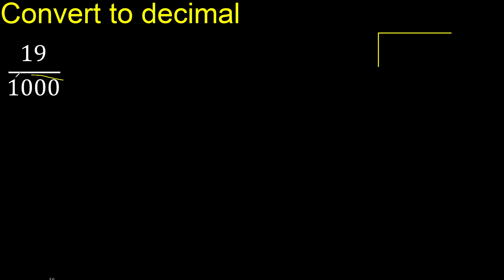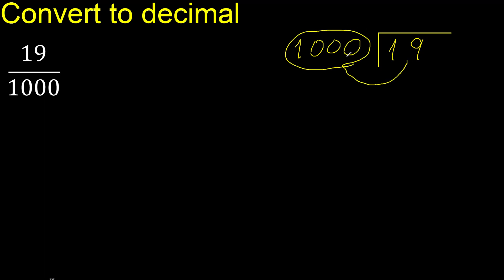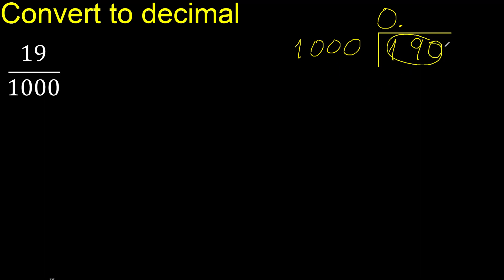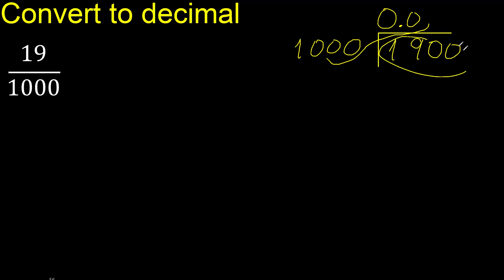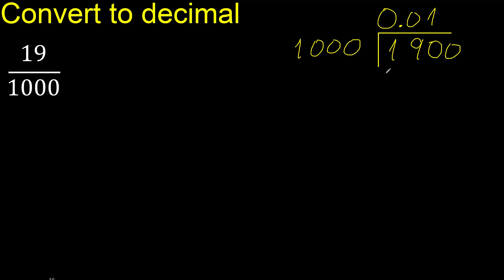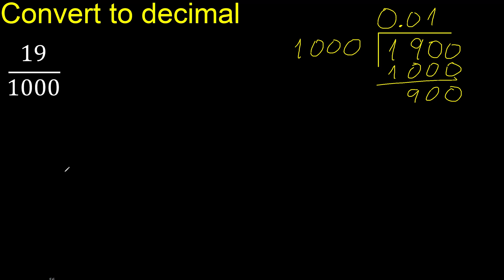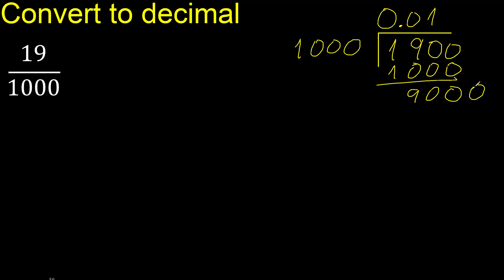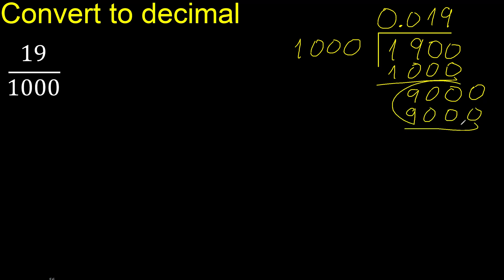Convert 19/1000 to decimal . How To Convert Decimals to Fractions